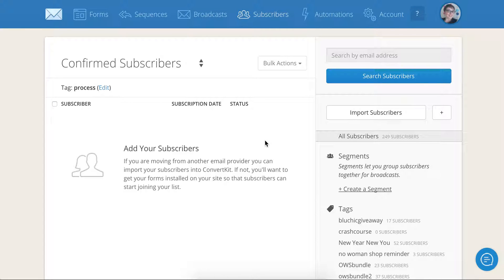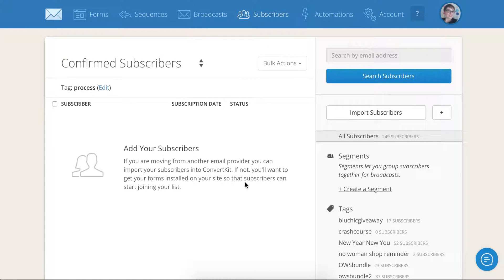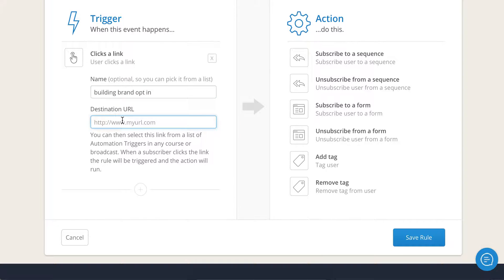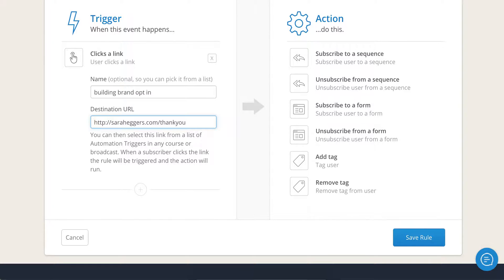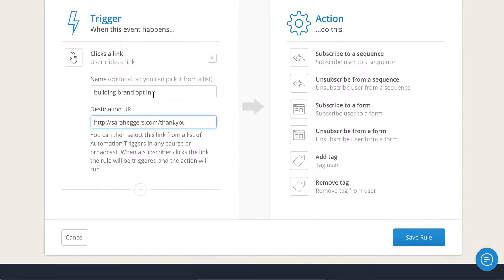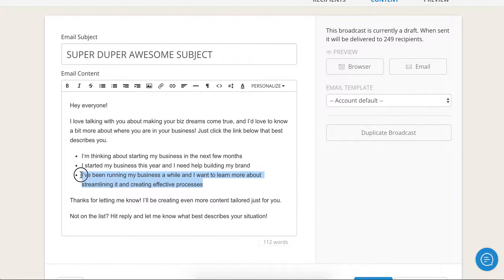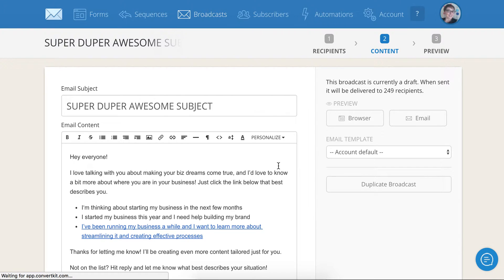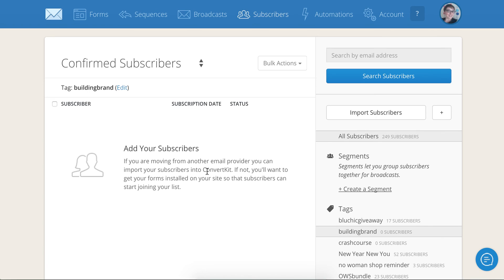ConvertKit Tags: Let Your Subscribers Pick What Type of Emails They Want to See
Sarah Eggers is here to show you how to create an email that lets your readers pick what content they'd like to see in their inbox, using ConvertKit's tagging and automation systems.